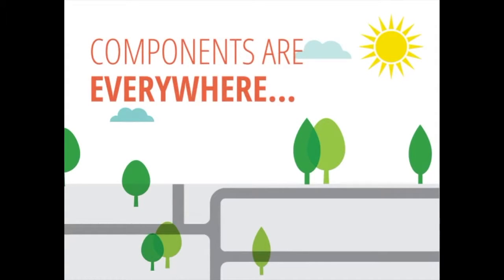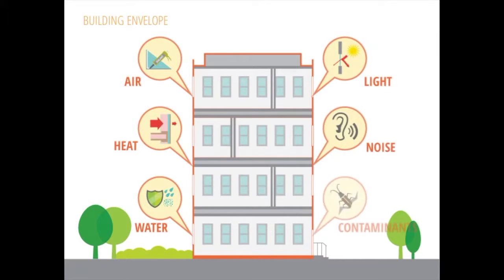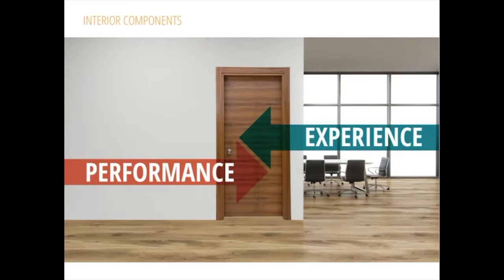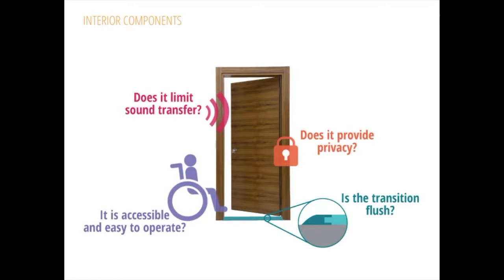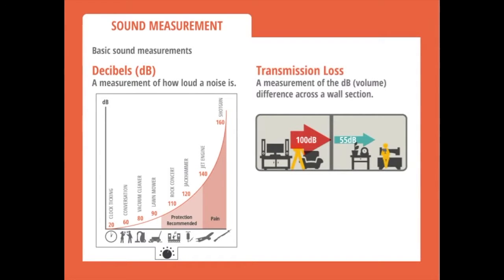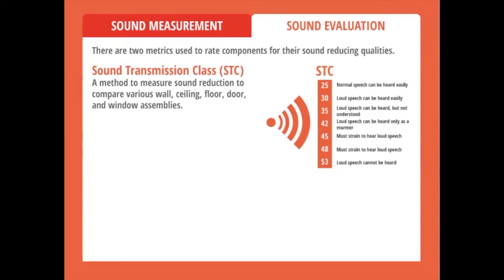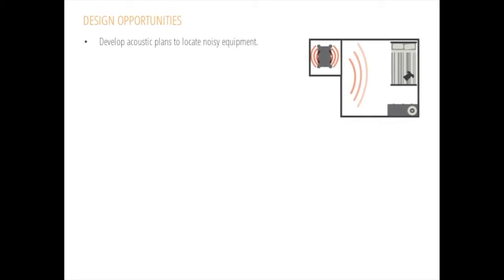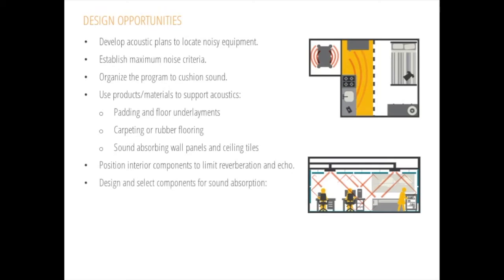Course Preview: HWP: Interiors, Components (2)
Course Description:
Access to good air, light and water is essential to human health. So is access to a supportive built environment. Components make up a building’s envelope and interior elements, vital parts a building’s major systems, and the technologies that ͞connect͟ us and assist occupants in operating the space in an efficient, healthy manner. In this HWP Interiors: Components module, we will examine building components that shape our interior environments and how designers can select components to improve the air we breathe, the water we drink and our access to sunlight and views which are the hallmarks of the general health and safety of interior spaces.

Learning Objectives:
1. Identify building envelope components at the building scale and interior scale that support healthy indoor environments.

2. Describe how air moves through a building and methods to improve indoor air quality.

3. Describe strategies to improve the positive impacts of light quality in an interior space.

4. Identify strategies to improve water quality and use water more efficiently.

Special thanks to our 14 organizations in the ASID CGI America Commitment to Action:  the American Chemistry Council (ACC), CertainTeed/Saint-Gobain Corporation, Cradle to Cradle Products Innovation Institute, Delos Living/International WELL Building Institute, Gensler, IOTAS Home, the Lake Nona Institute, Healthcare Information and Management Systems Society (HIMSS), Personal Connected Health Alliance (PCHA), Meyer Scherer Rockcastle, Ltd. (MSR), National Institutes of Health/Health in Buildings Roundtable, Steelcase, Underwriters Laboratories Environment (UL), The Vitality Group, and Wolf-Gordon.